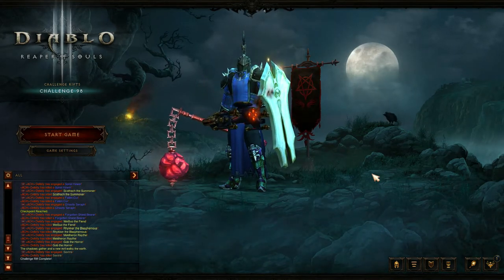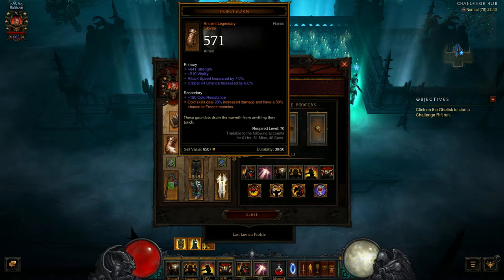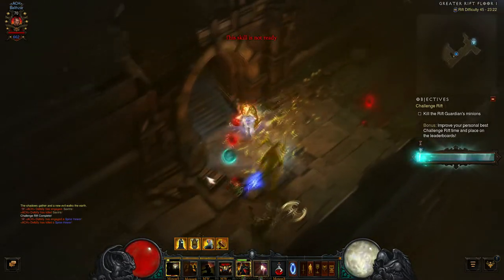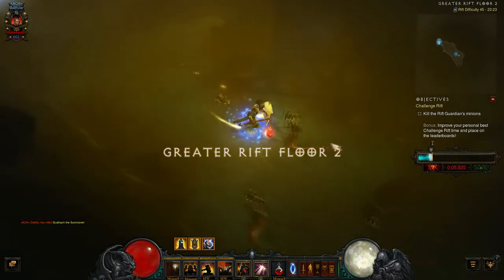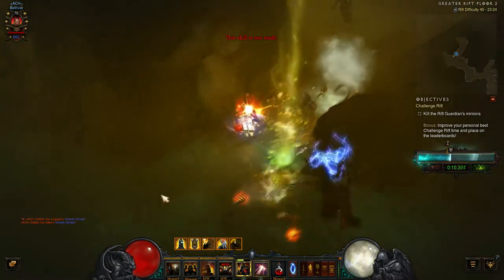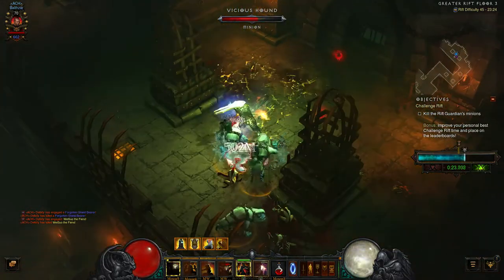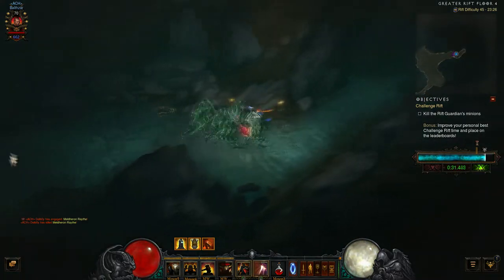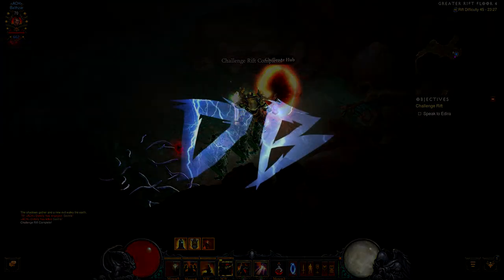Diablo 3 - Challenge Rift #98 EU Server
Welcome to this weeks Challenge rift it is a Crusader Lon Build!

This video is just to show how i ran the rift and to give you a fast upper hand

i will be posting my best time video at the end of the week so keep an eye out for that